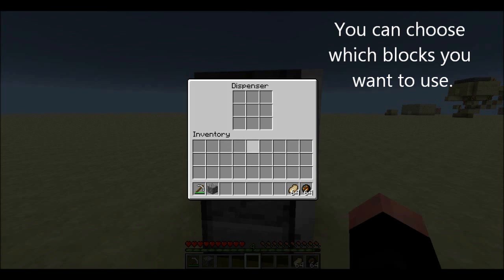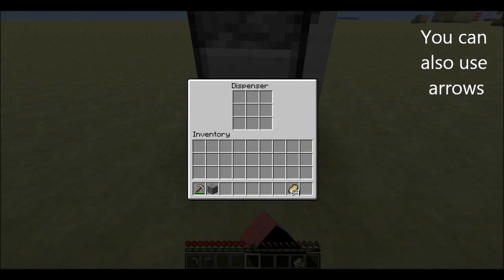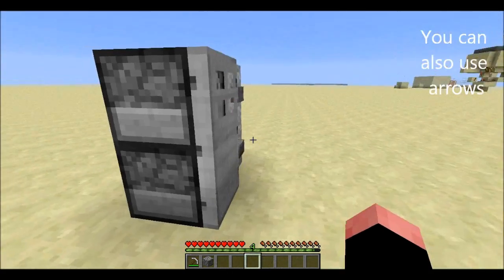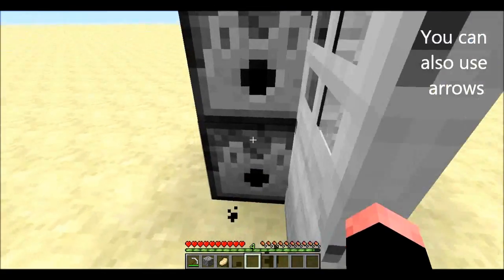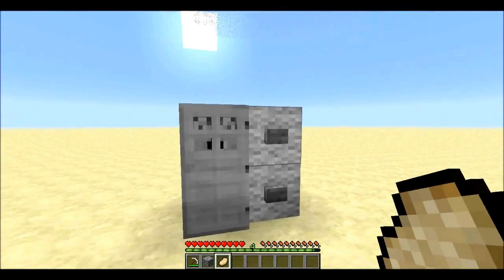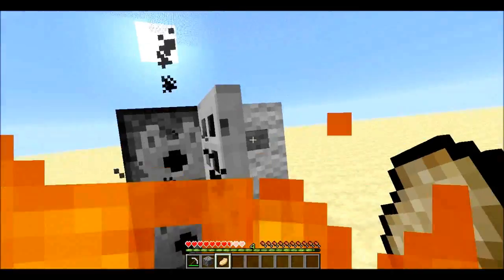Minecraft - A refrigerator that kills.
--- Open to read information about the video ---

This video is using an old refridgerator design(first made by Craftdan, correct me if I'm wrong), but I made it into a trap. :) The change is pretty simple, and the whole trap doesn't require more than a few items to build. Maybe this will keep your friends from stealing your food? :)